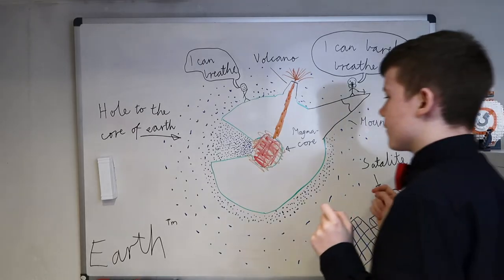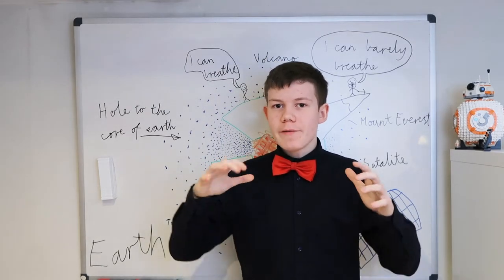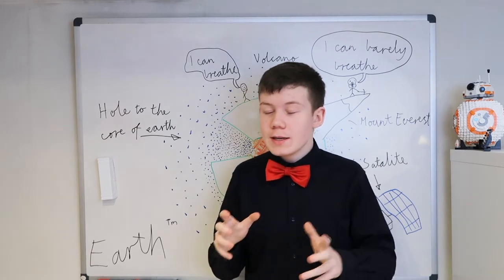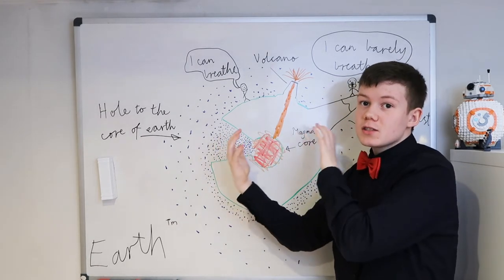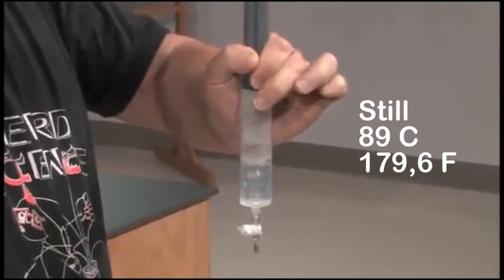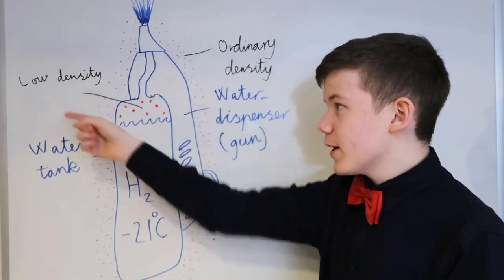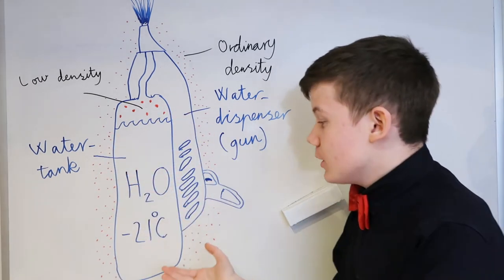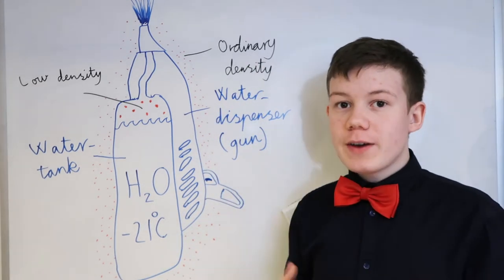Science: Ice Guns EXPLAINED!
Mr. Freeze and Captain Cold: two iconic supervillains that are all about ice-guns, gun that shoot ice. But do they really SHOOT ice? The science explained!

Camera:
Canon G7 X Mk. 2
Mic:
Zoom H1
Editing-software:
Adobe Premier Elements 15, Adobe Photoshop CC 2018